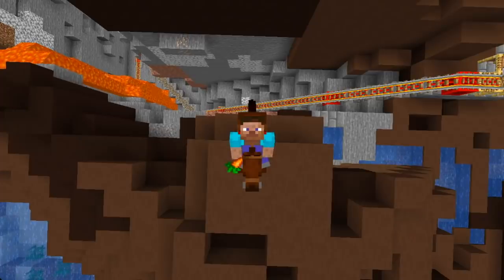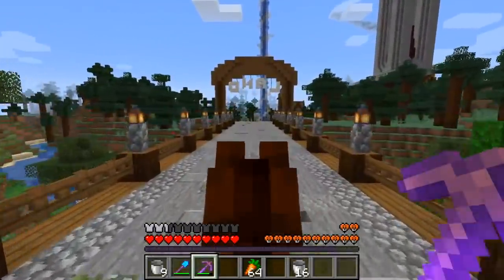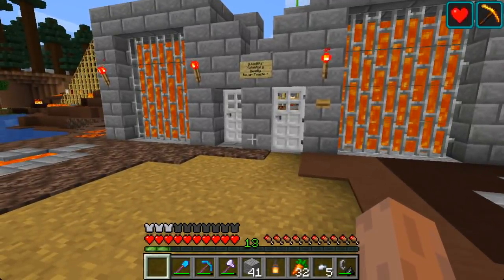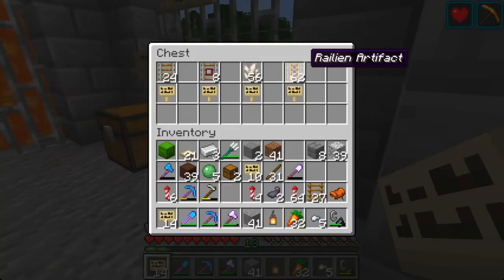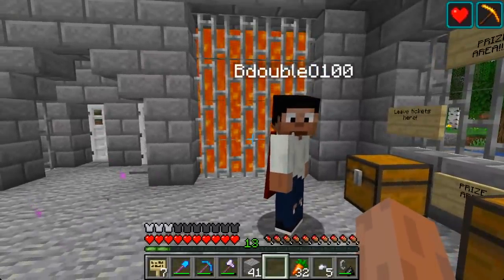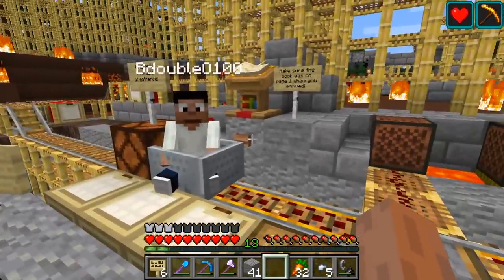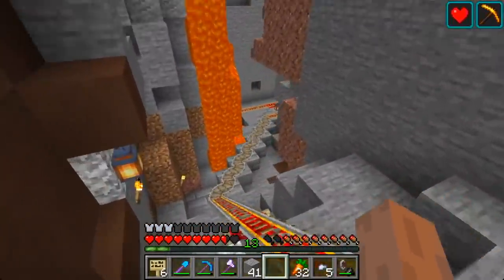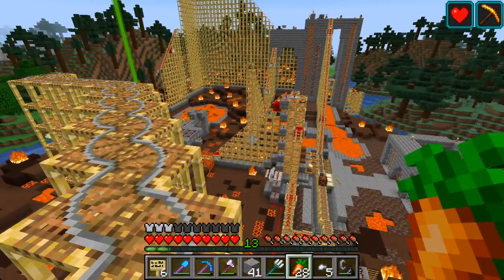The @JoeHills Roller Toaster opens! With BDoubleO100! — Hermitcraft 6 ep 130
It's a redstone deathtrap with prizes! After a few final touches, BDoubleO100 arrives to help me do a final test of my Roller Toaster before opening it to the public!